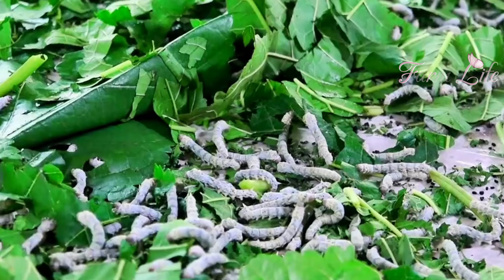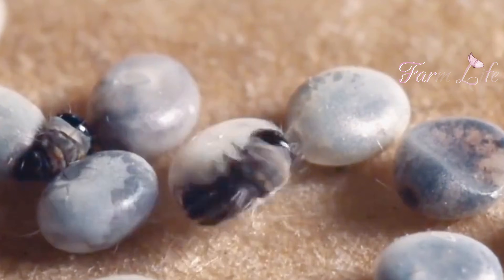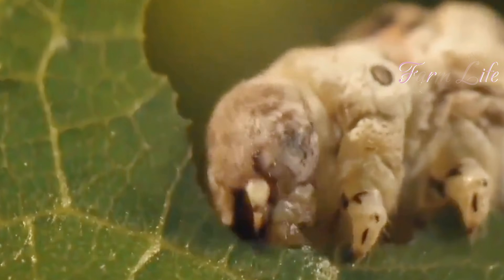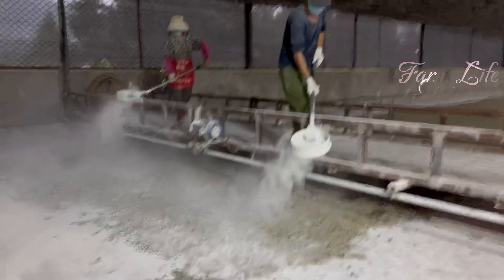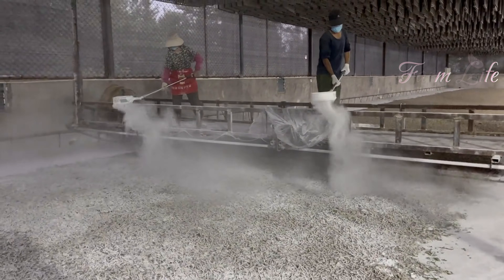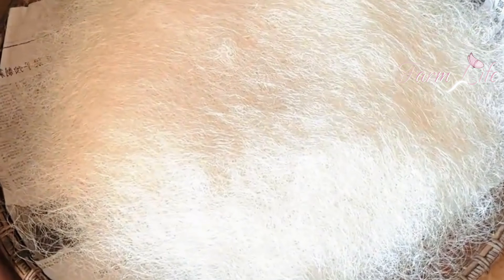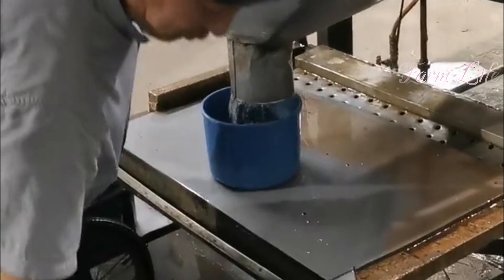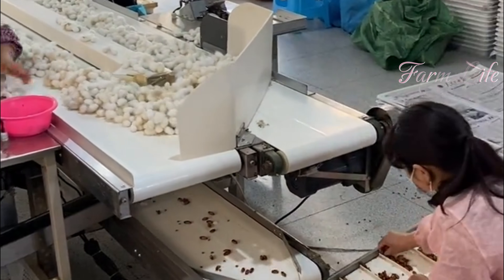How China Produces Silk From A BILLION Silkworms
Discover how China produces silk from a BILLION silkworms in this fascinating video. Learn about the process of silk production and the incredible journey from silkworm to silk product.

0:00  -   Introduction to silkworms
1:00 - 4:00 Silkworm Life Cycle and Rearing
4:01 - 7:00 Cocoon Spinning Process
7:01 - 10:00 Silk Extraction and Processing

All media are released under a license, allowing redistribution with proper attribution, unless waived by the owner. We will respectfully remove it."

How farmers harvest bamboo and craft it into chopsticks and brushes